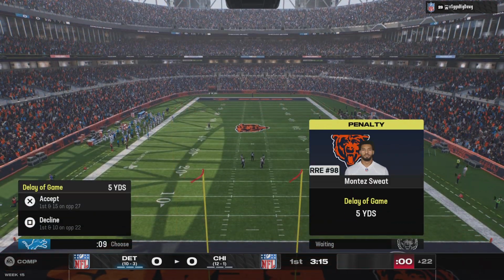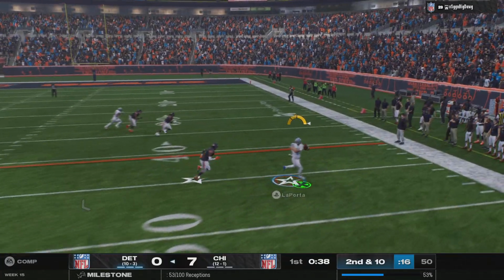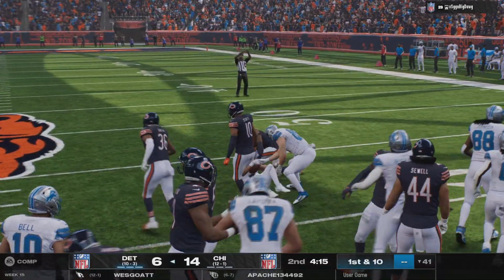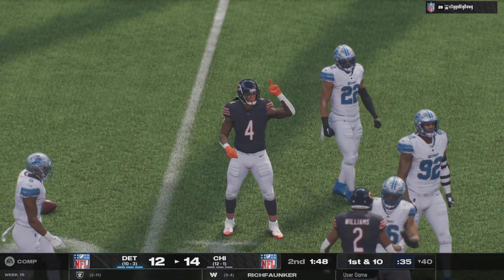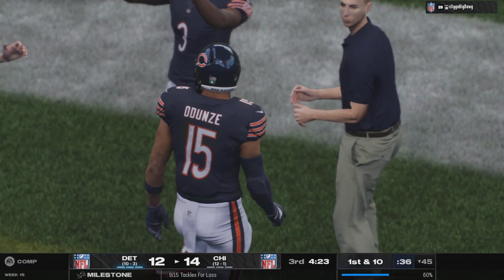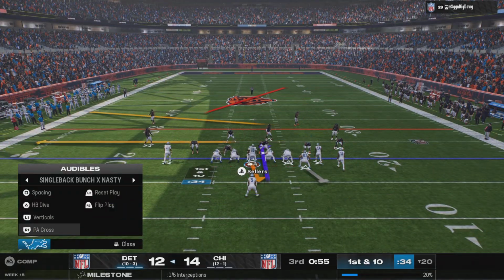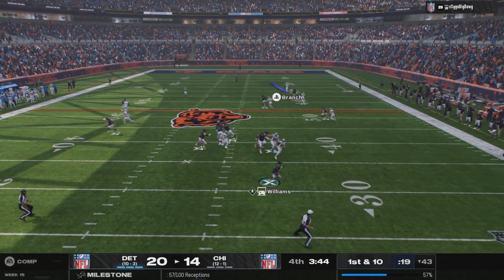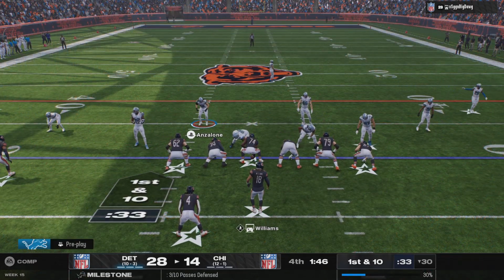Madden NFL 25_20250523161531